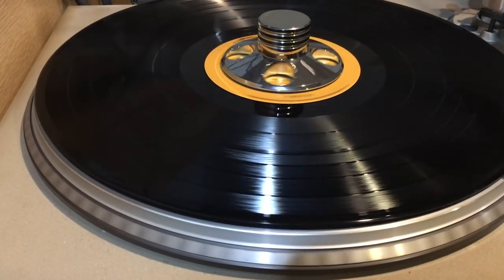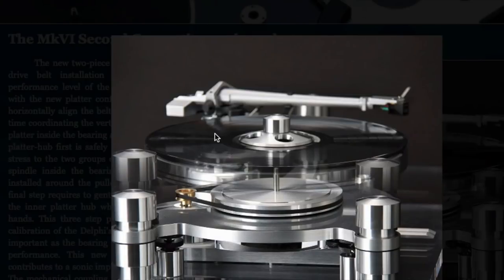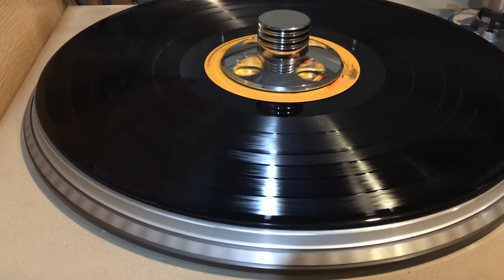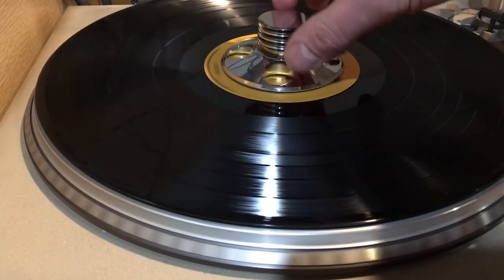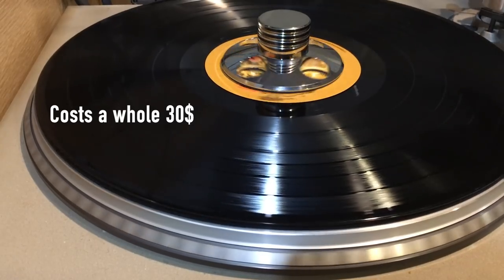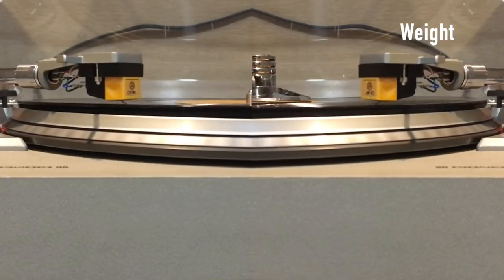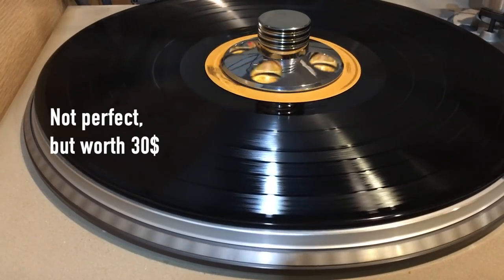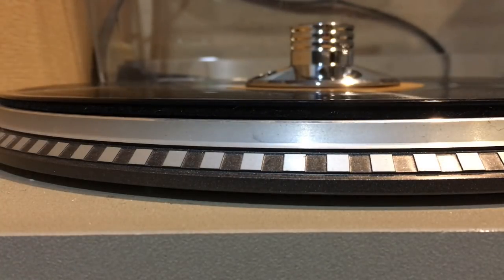Record Weights: Are they worth it?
Turntable weights are designed to reduce vinyl warping, and some even staff a noticeable improvement of sound? But do they really work? In this video we'll test an entry level record weight to see how it affects the sound.